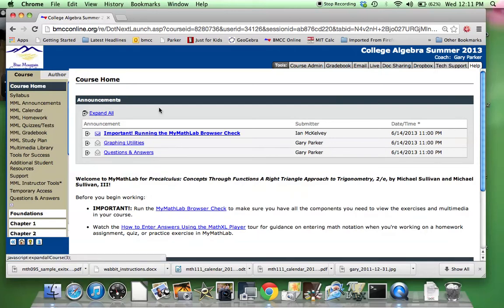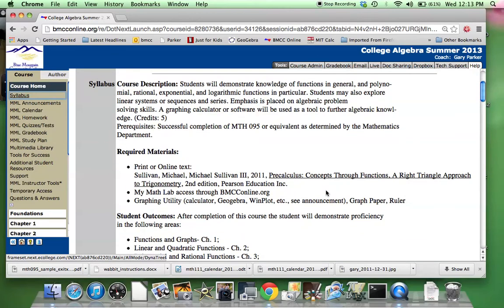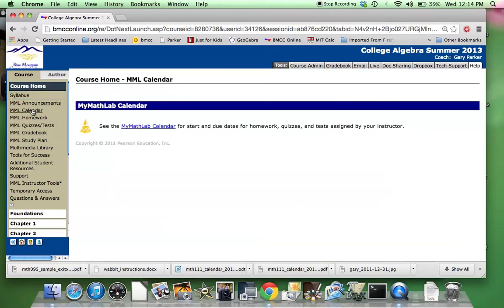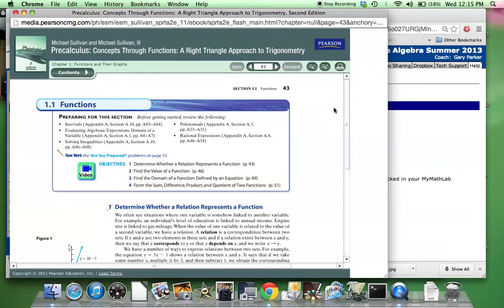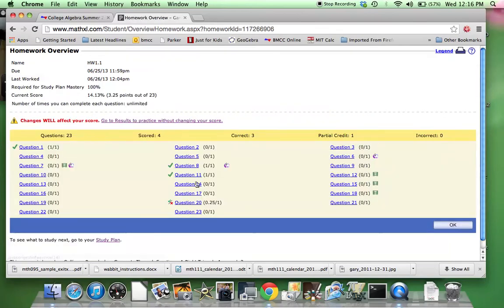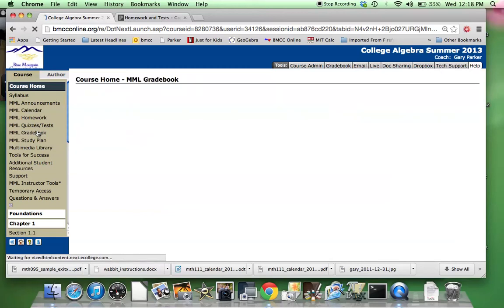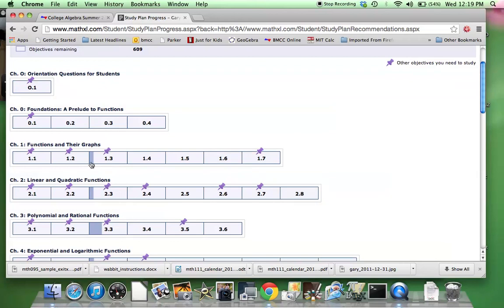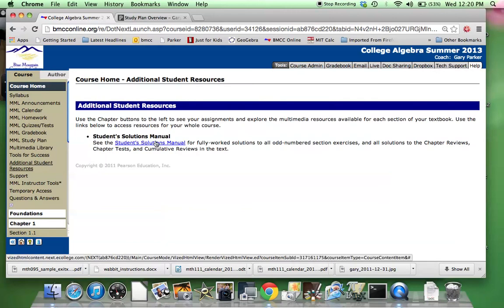MTH 111 Online, getting started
Introduction to MTH 111 online through BMCC with Gary Parker